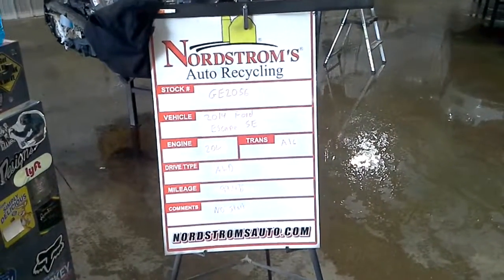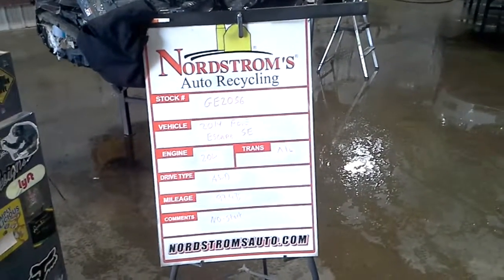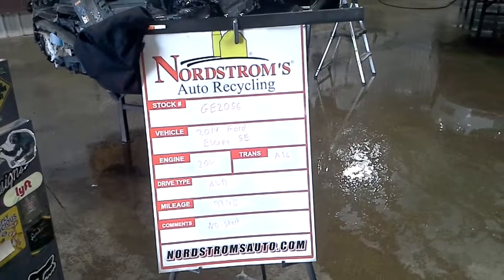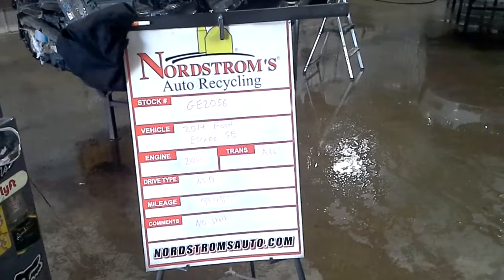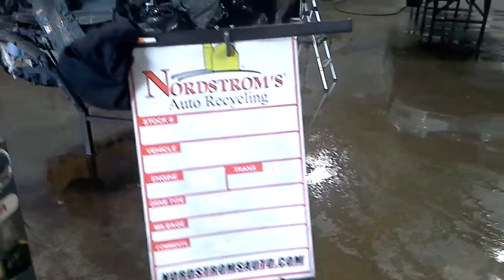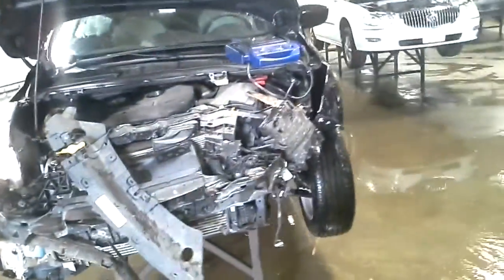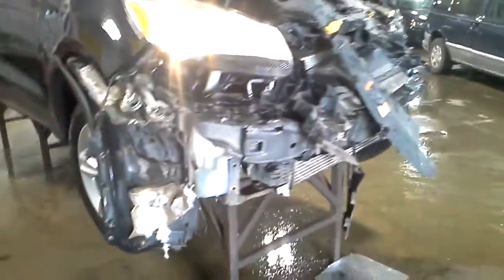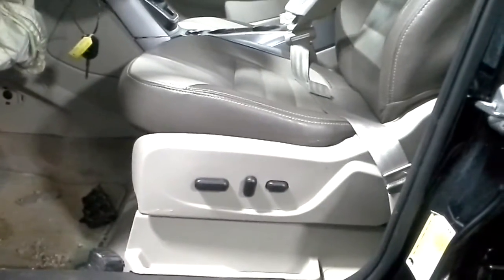PARTS FOR 2014 FORD Escape SE GE2056